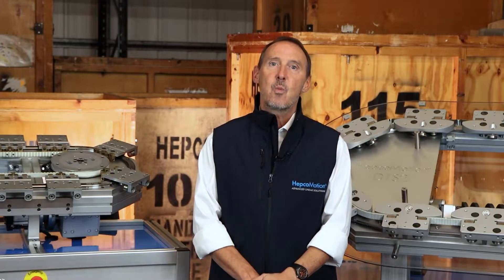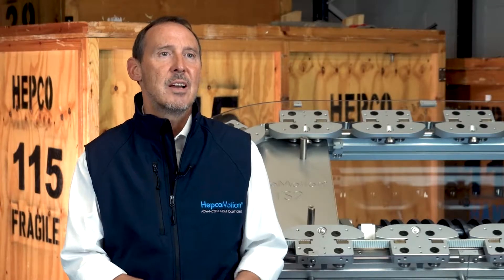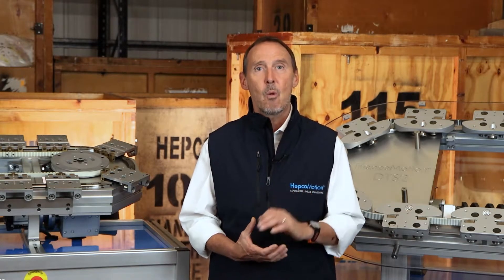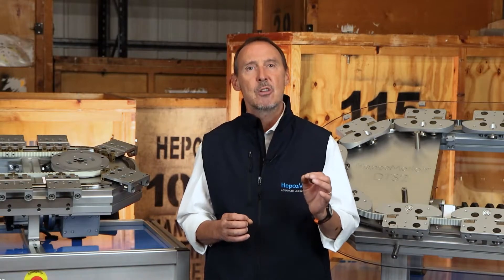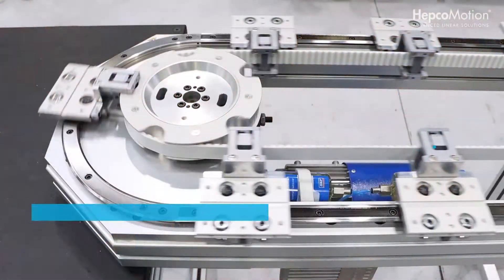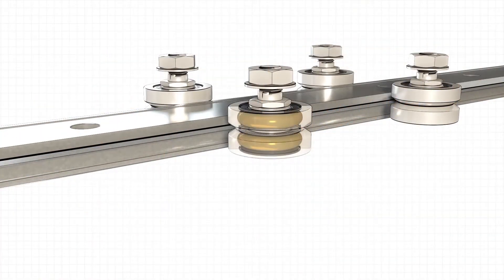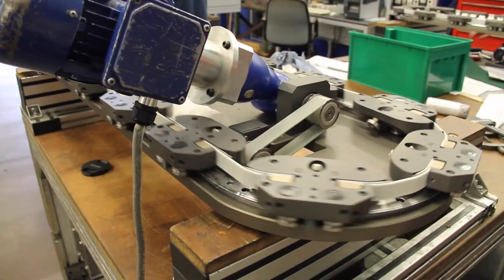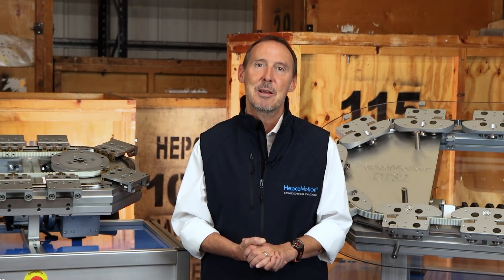The Process Line – Why Driven Track Systems Should Be Its Core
Many modern process lines are less linear than its predecessors. David explains why driven track systems are so well suited for the next generation of process lines.